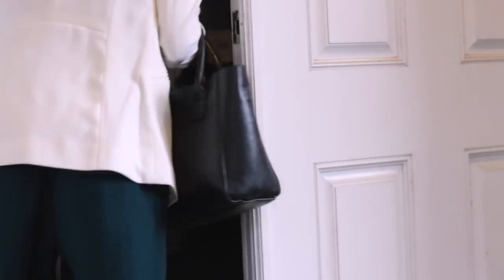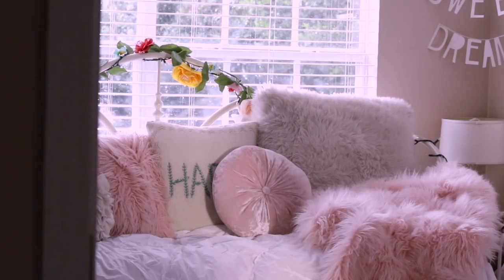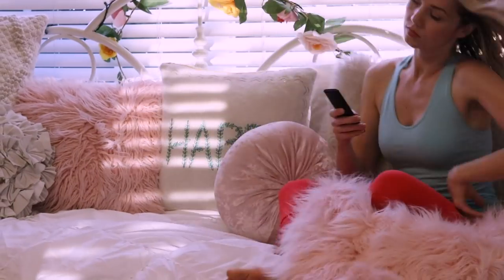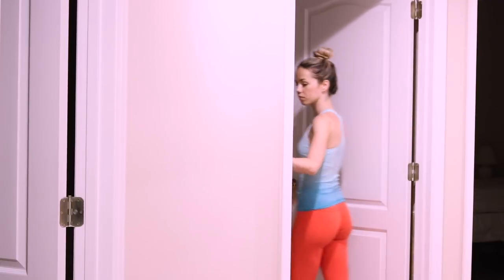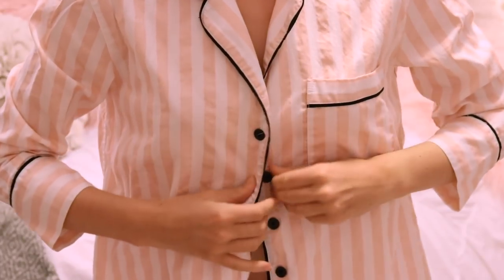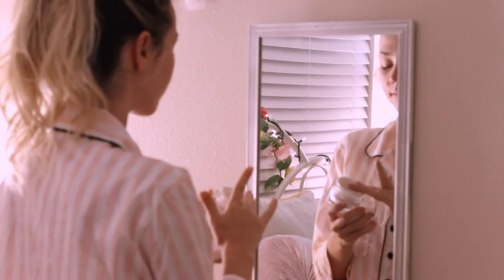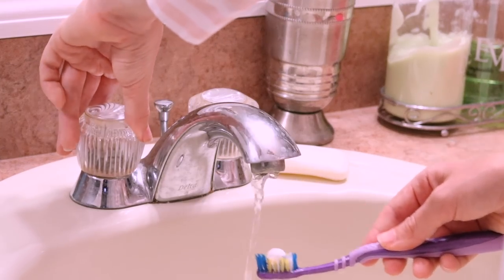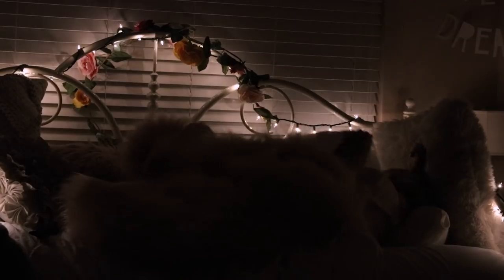SUMMER NIGHT ROUTINE ✨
Sweet summertime...🌙 My summer night routine is a little different now that I am working a full time job and out of college! Regardless, I still like to make it as cozy and productive as possible! I hope you enjoy this video and make the most out of your beautiful summer. 💭

Let's create something incredible!💡